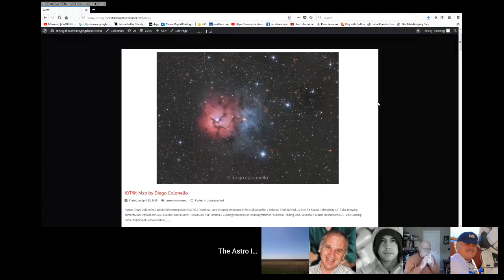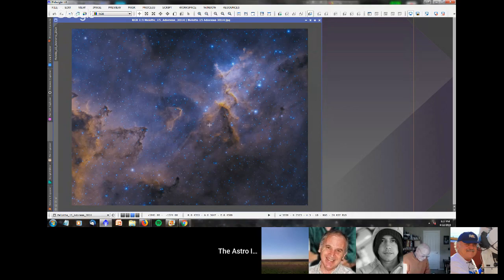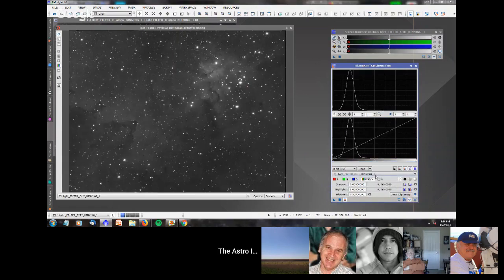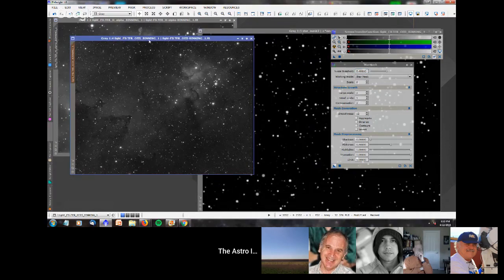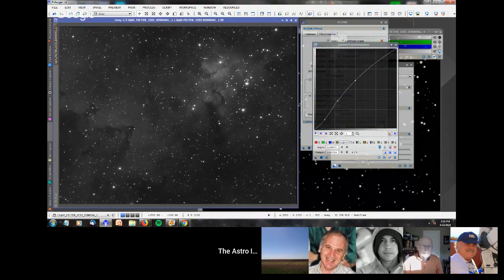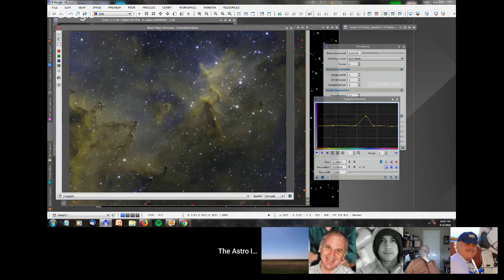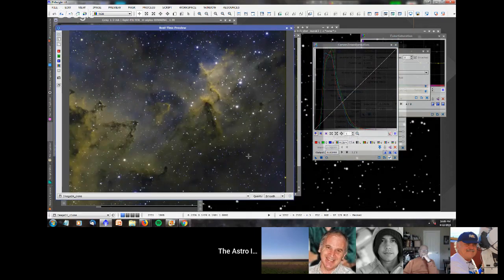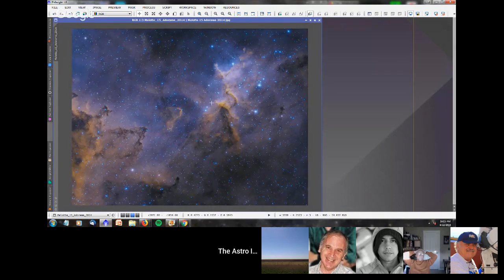Some Processing and NEAF Discussion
Were you at NEAF?  What was cool?  Share photos or information on this years hot products.
And well do some processing.